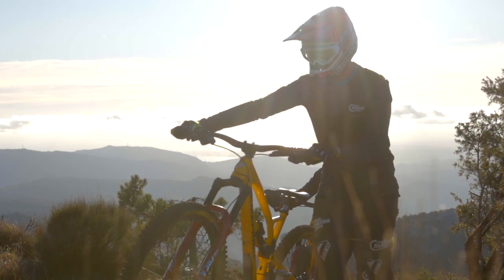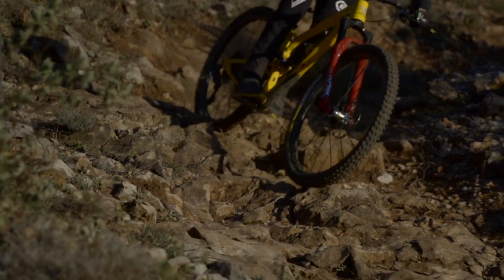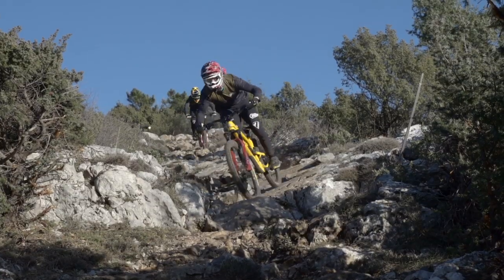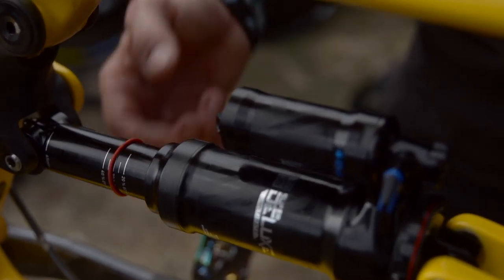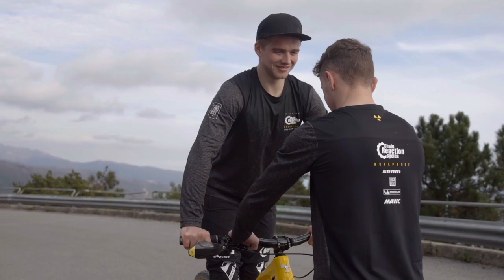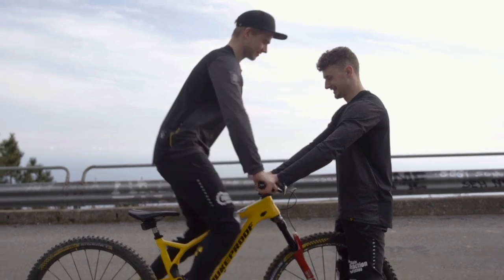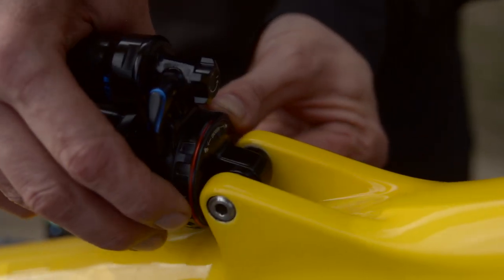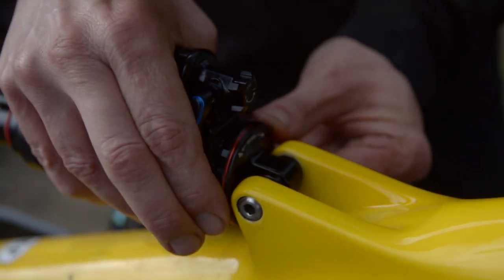How the Pros Dial Their MTB Suspension | CRC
We spoke to the guys at SRAM RockShox to find out how they dial and set the suspension for Team Chain Reaction Cycles!

➤  About Chain Reaction Cycles:
1. Our huge range and convenient delivery options give you access to whatever you need, so you can worry less and get out there and ride.
2. Our unrivalled expertise allows us to bring you the best bikes, clothing and equipment for you to enjoy your bike-time better.
3. We stock top-quality products at the best possible price (because you always need spare cash for the post-ride coffee and cake).